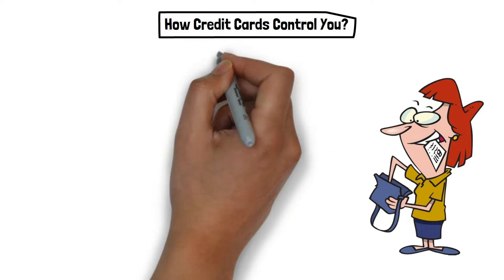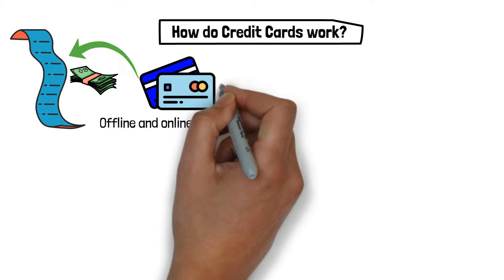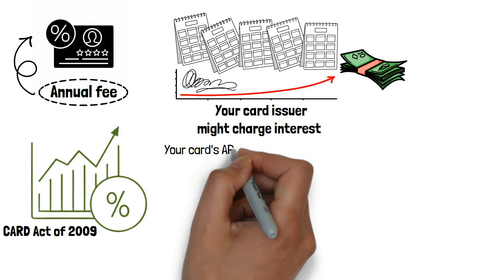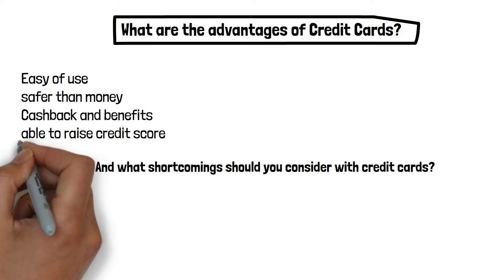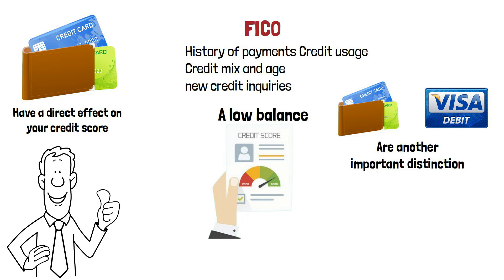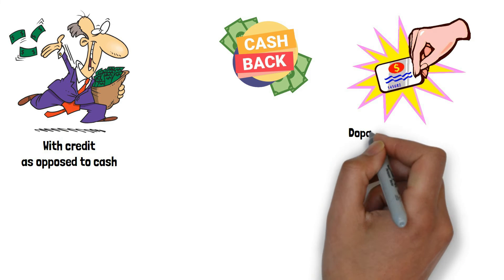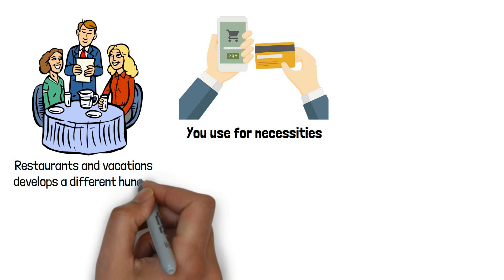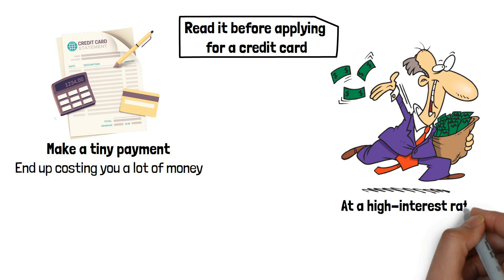How Credit Cards Control You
In this video, we will discuss how credit cards function, how many you should have, how to use them effectively, and how to improve your credit score.

Essentially, we'll try to figure out whether there's a way to make this small piece of plastic work for you rather than against you.